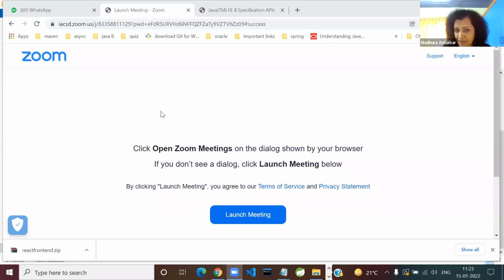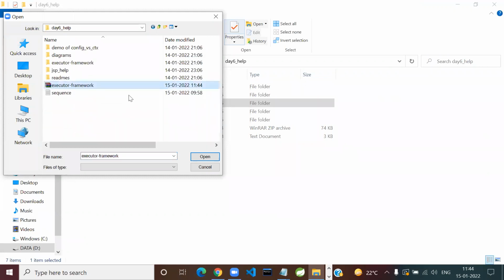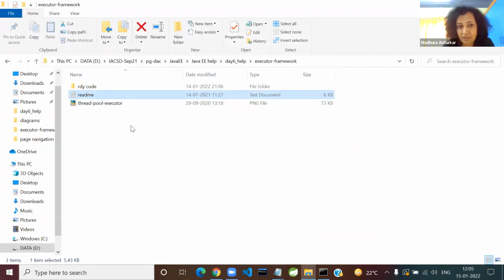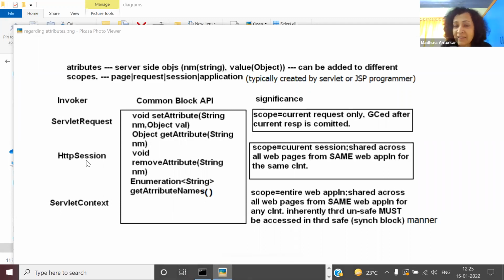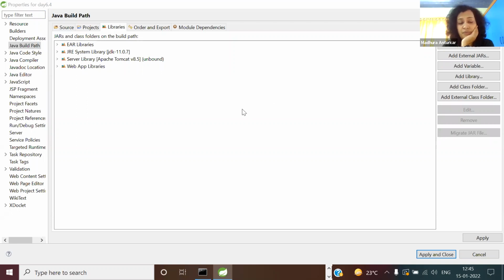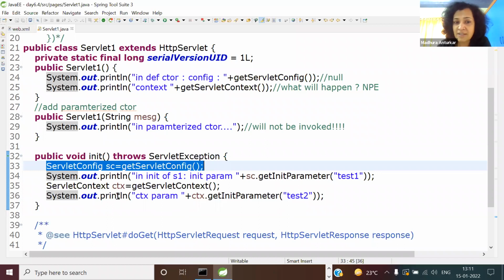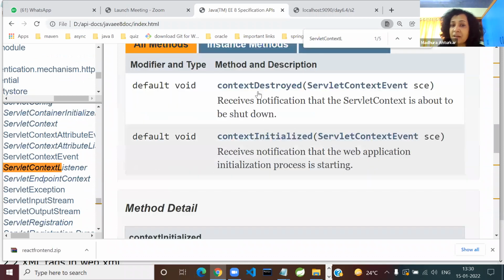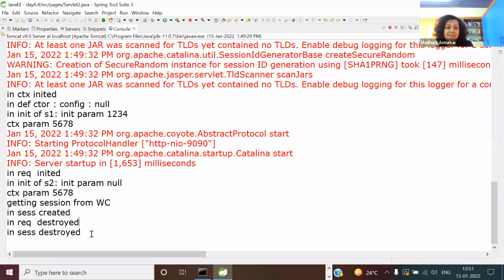16 - Advance JAVA - Day 6.2 - Page Navigation, Servlet Life Cycle, Concurrency in Web - CDAC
Day 6.2 continues to delve into page navigation, servlet life cycle management, and concurrency issues. This CDAC module session will deepen your understanding of web application performance optimization in Java. What you'll learn: Advanced techniques for managing the servlet life cycle, ensuring concurrency control, and improving navigation in web applications.